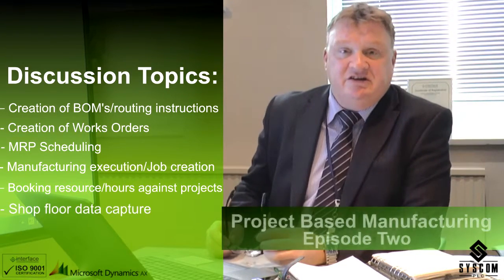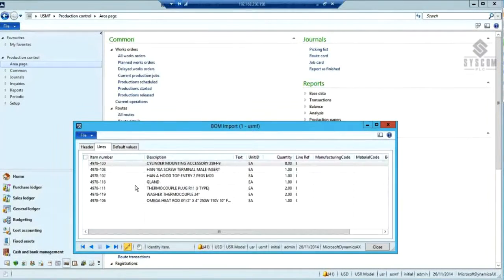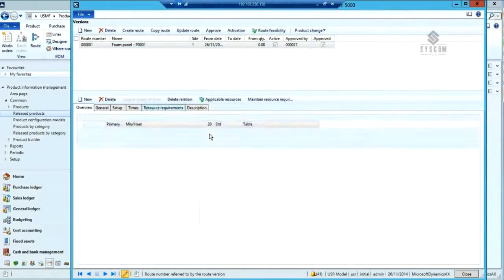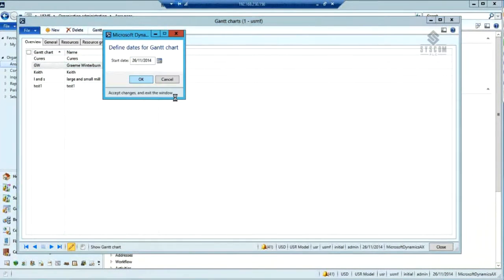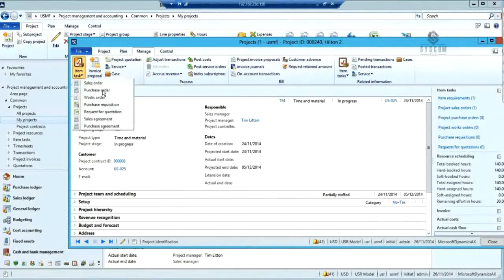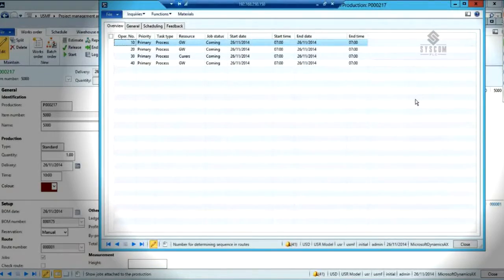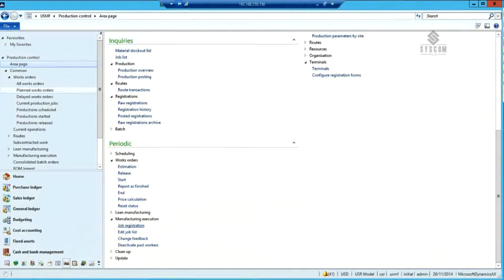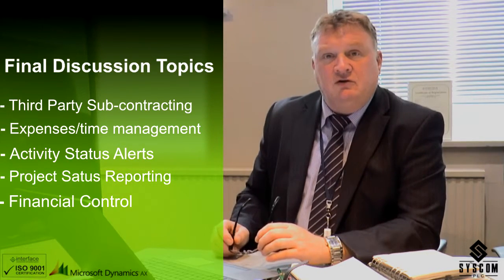Project Based Manufacturing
Syscom PLC are proud providers and implementers of Microsoft Dynamics AX and Syscom authored ERP business systems. This video discusses and demonstrates Project Based Manufacturing which is accessed through Microsoft Dynamics AX 2012.